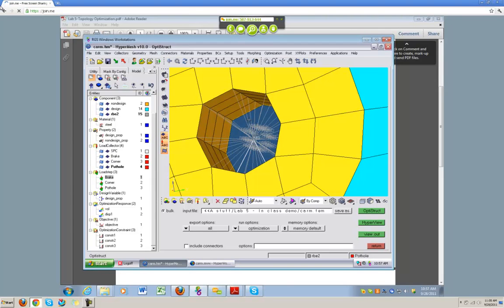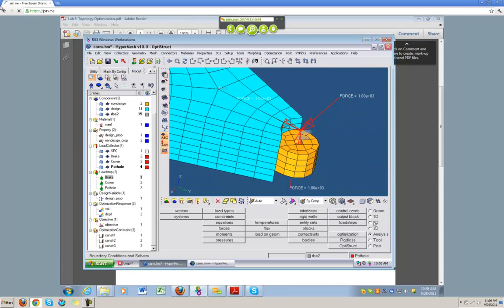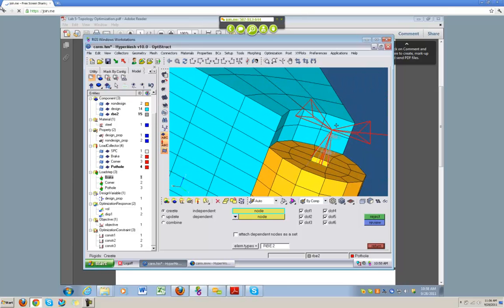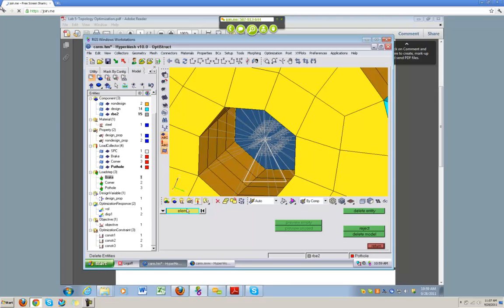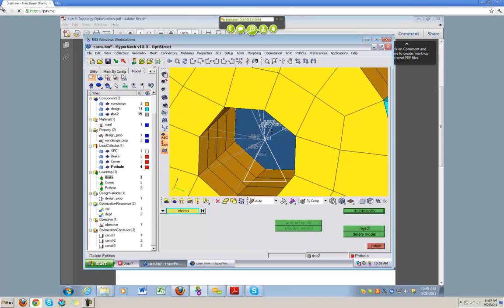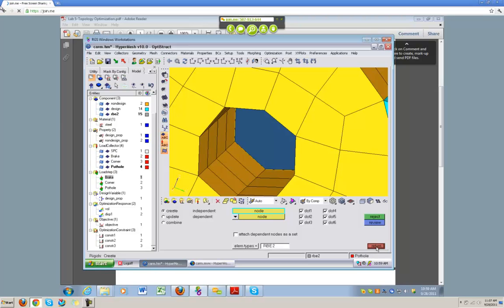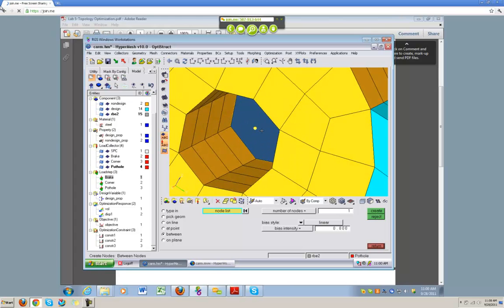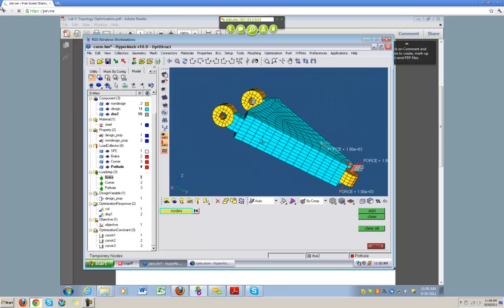NX Lab Sept 28, 2011 Part 4 of 4